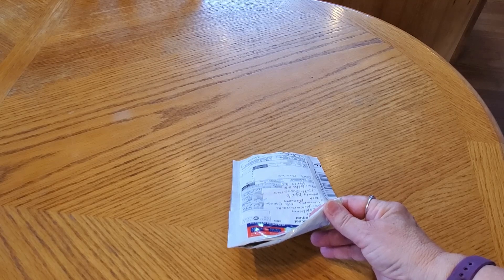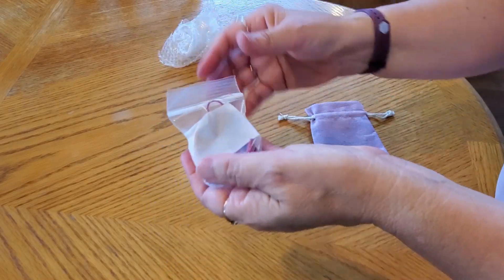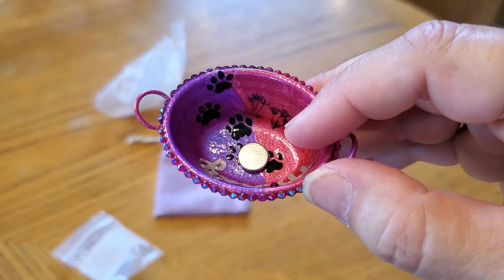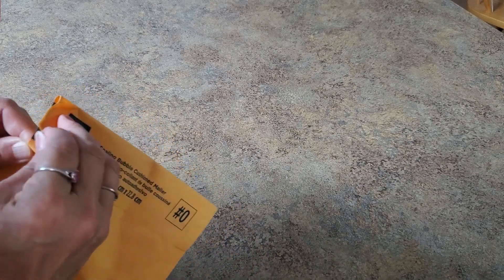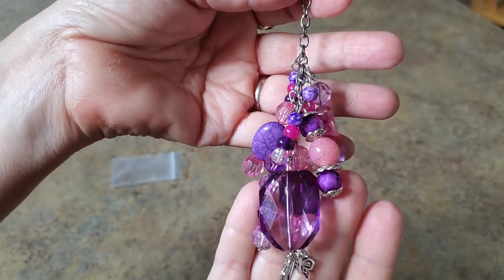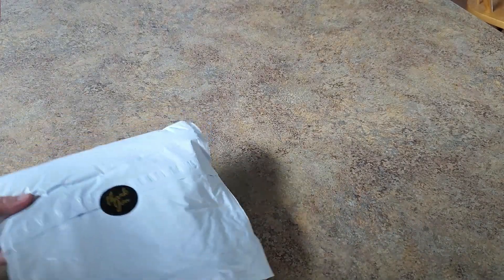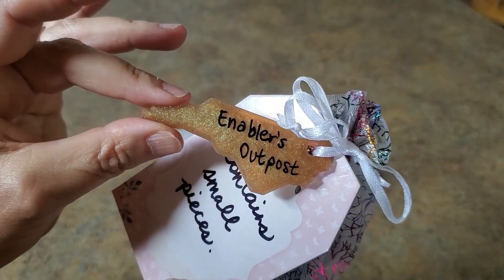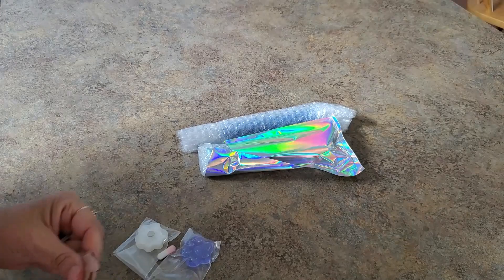We've Got Mail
Jene's Etsy Store

Elizabeth's Etsy Store